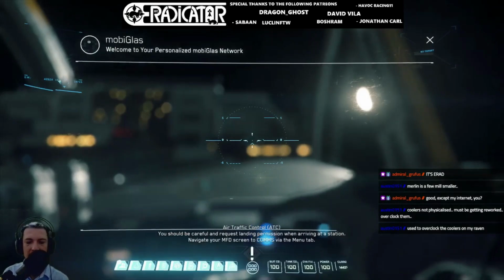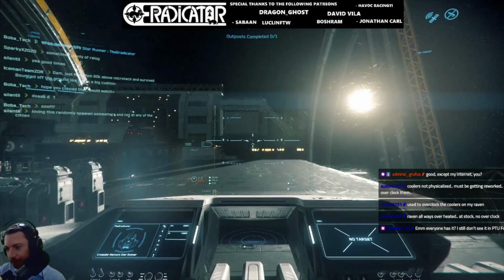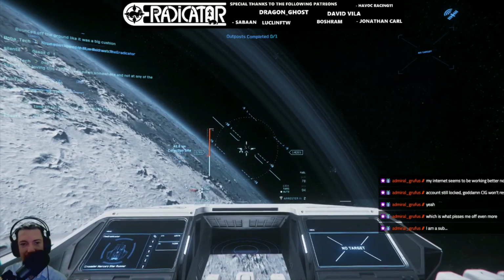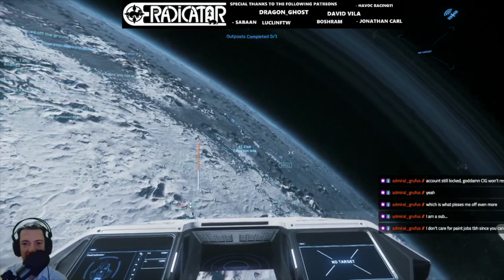STAR CITIZEN - IAE 2950 Limited Ships and Details from FAQ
Star Citizens biggest event of the year is about to come and here are the official details regarding the upcoming expo.